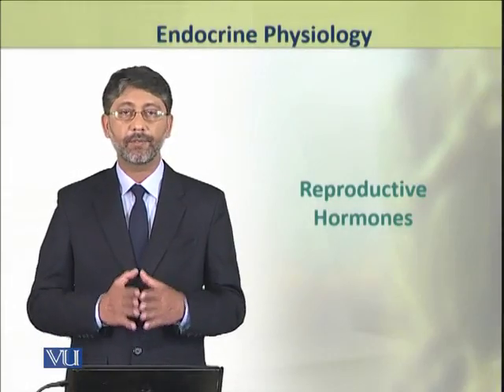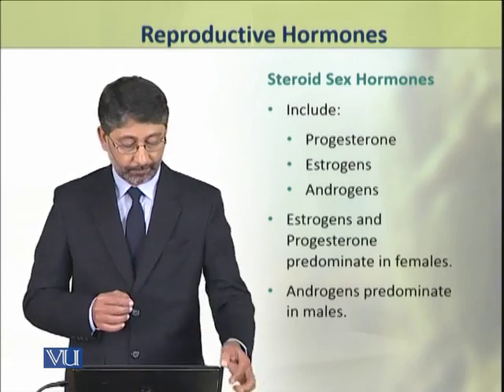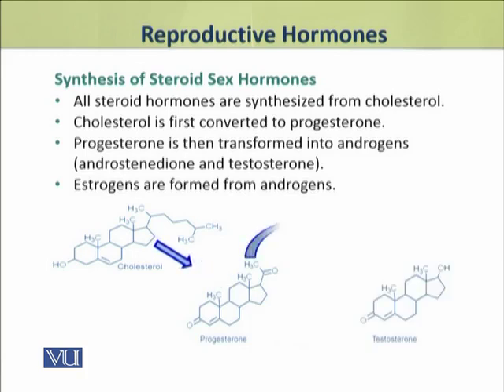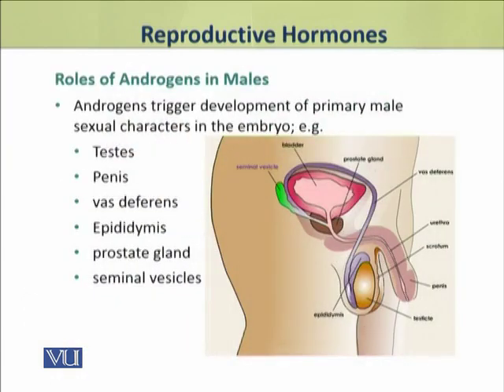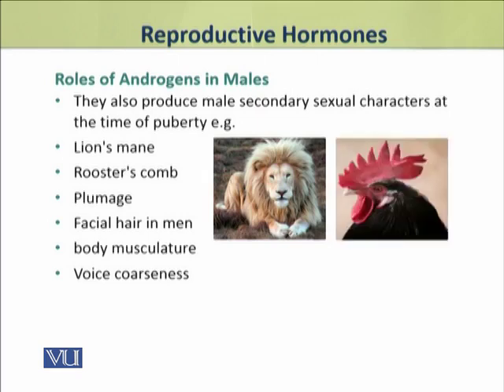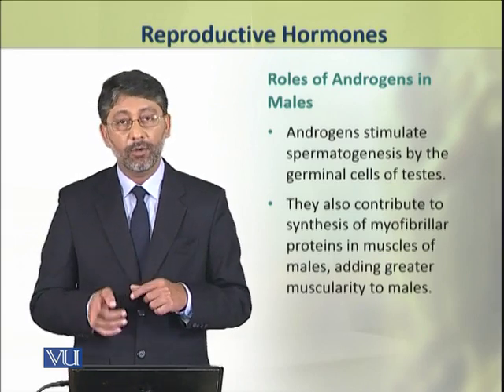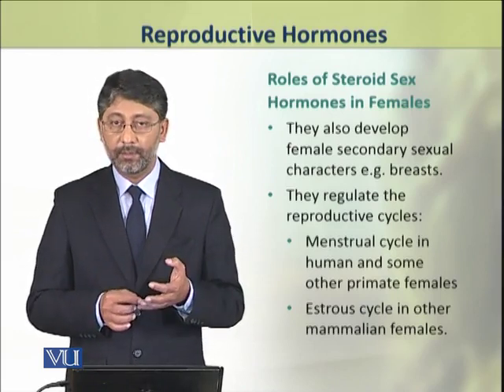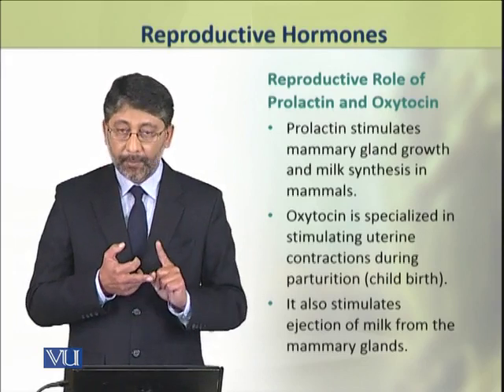Reproductive Hormones | Physiology (Theory) | ZOO519T_Topic063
Topic063: Reproductive Hormones,
By Dr. Ateeq ul Jaleel